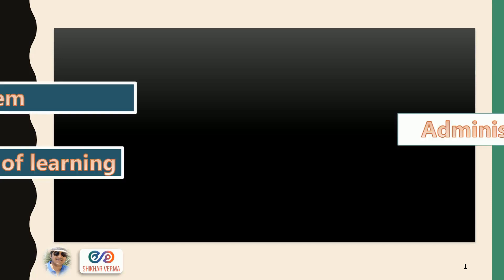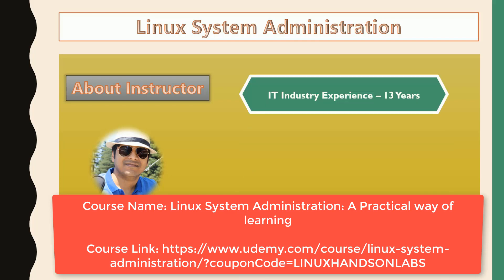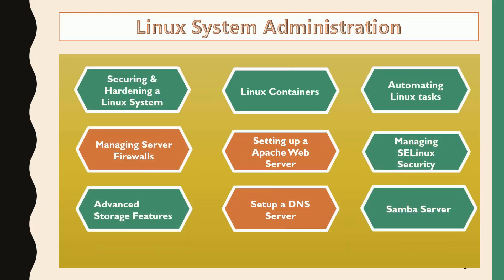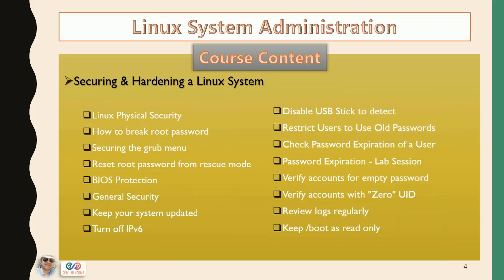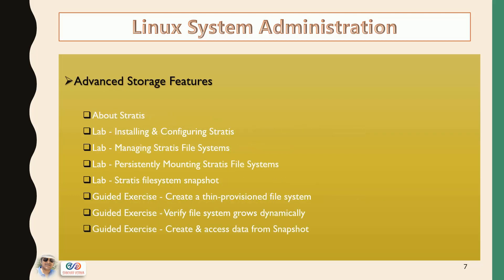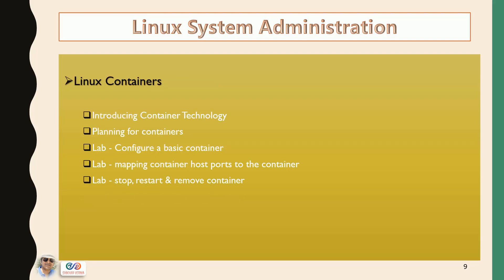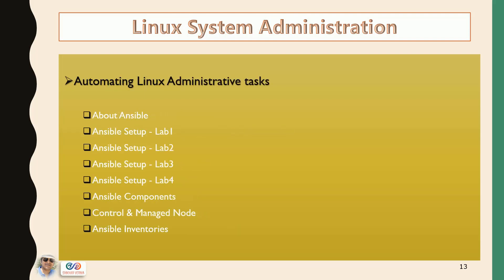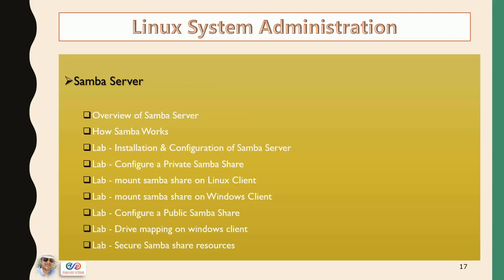Linux System Administration: A Practical way of learning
Course Name: Linux System Administration: A Practical way of learning

Introduction

Securing & Hardening a Linux System

Linux Physical Security

How to break root password

Securing the grub menu

Reset root password from rescue mode

BIOS Protection

General Security

Keep your system updated

Turn off IPv6

Disable USB Stick to detect

Restrict Users to Use Old Passwords

Check Password Expiration of a User

Password Expiration - Lab Session

Verify accounts for empty password

Verify accounts with "Zero" UID

Review logs regularly

Keep /boot as read only

Managing Server Firewalls

Firewall concepts

About nftables, features and advantages of firewalld

Firewalld components, pre-defined zones

How packet flows through firewall

Check firewalld services - Lab Session

Adding and Removing Services & Port from Firewall Server - Lab Session

Add Services Permanently in Firewalld - Lab Session

Add HTTP Service in firewalld - Lab Session

Port forwarding - Lab Session

Conceptual discussion about Masquerading, Packet Flow in Firewalld

Masquerading with Port Forwarding - Lab Session

About Rich Rules in Firewalld

Specifically allow a Server using Rich Rules - Lab Session

Allow Telnet Port, SSH with log prefix using Rich Rule - Lab Session

Accept, Reject, Drop - Lab Session

Advanced Storage Features

About Stratis

Lab - Installing & Configuring Stratis

Lab - Managing Stratis File Systems

Lab - Persistently Mounting Stratis File Systems

Lab - Stratis filesystem snapshot

Guided Exercise - Create a thin-provisioned file system

Guided Exercise - Verify file system grows dynamically

Guided Exercise - Create & access data from Snapshot

VDO - Virtual Data Optimizer

Lab - Installation VDO

Lab - Create & format a VDO Volume

Lab - Testing Deduplication:

Recap - Lab

Lab - Extend & Remove VDO Volume

Linux Containers

Introducing Container Technology

Planning for containers

Lab - Configure a basic container

Lab - mapping container host ports to the container

Lab - stop, restart & remove container

Setting up a Apache Web Server

Introduction Apache Web Server

Basic Setup of Apache Web Server

Apache main configuration file - 1

Apache main configuration file - 2

Launching a simple web page

Indexes

Practice Lab Session on Indexes

.htaccess - Security Restrictions on directories

Practice Lab Session

Secure a Web Server

Encrypted Communication using SSL (443 port)

Practice Lab Session

Setup a DNS Server

Overview about DNS

Understanding root & top level domains hierarchy

How dns works?

Configure a dns server - lab 1

Zone configuration - lab 2

Zone configuration - lab 3

Troubleshooting of dns issues

DNS Server Interview Questions and Answers

Automating Linux Administrative tasks

About Ansible

Ansible Setup - Lab1

Ansible Setup - Lab2

Ansible Setup - Lab3

Ansible Setup - Lab4

Ansible Components

Control & Managed Node

Ansible Inventories

Customizing Ansible

AD HOC Commands

Ansible Modules

Lab - Idempotent behaviour

Lab - Command & Shell Module

Lab - Configuration file directives

Managing SELinux Security

SELinux Security Concepts

SELinux Context

SELinux Modes

Lab on SELinux Modes

Practical approach to understand SELinux

Lab - Change context temporary

Lab - Change context permanently

Lab - SELinux inheritance and its pitfalls

SELinux Booleans

Lab - SELinux Booleans

Audit logs & Troubleshooting SELinux

Interview Questions and Answers SELinux

Samba Server

Overview of Samba Server

How Samba Works

Lab - Installation & Configuration of Samba Server

Lab - Configure a Private Samba Share

Lab - mount samba share on Linux Client

Lab - mount samba share on Windows Client

Lab - Configure a Public Samba Share

Lab - Drive mapping on windows client

Lab - Secure Samba share resources

Last Lecture